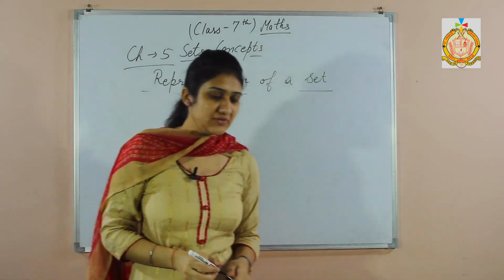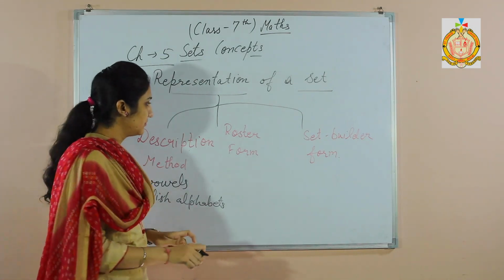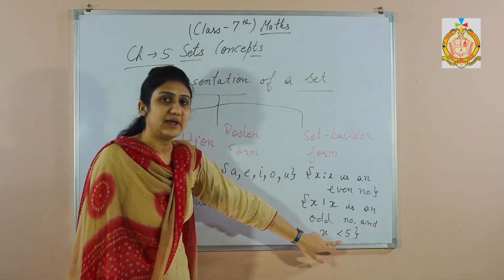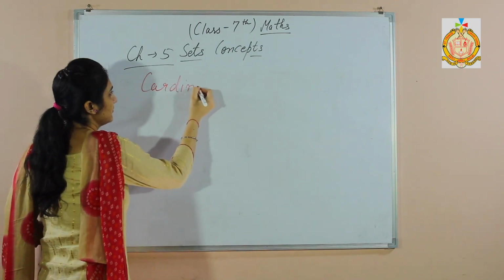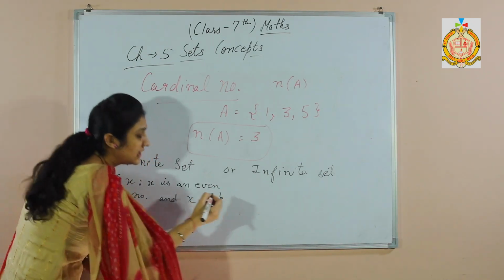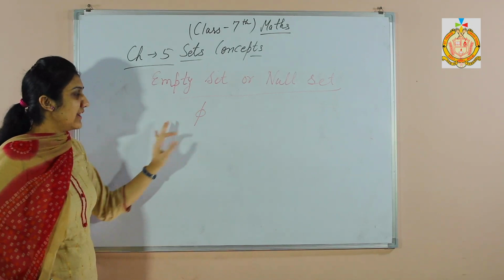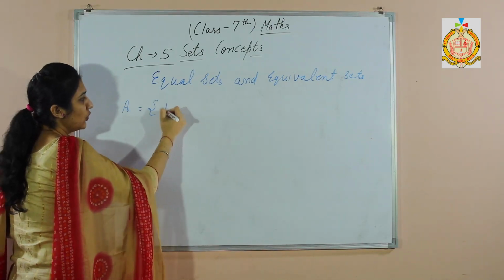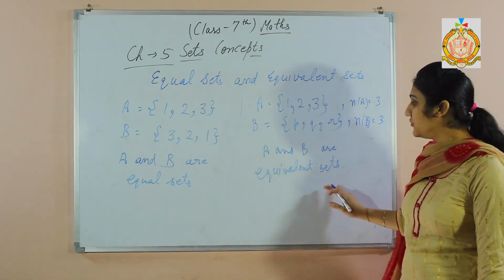Class 7 / Second Semester